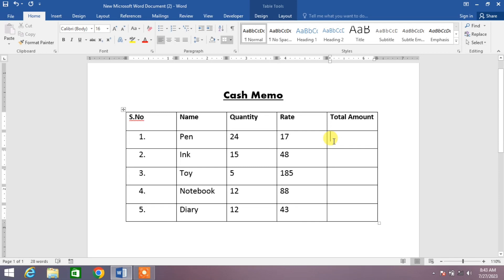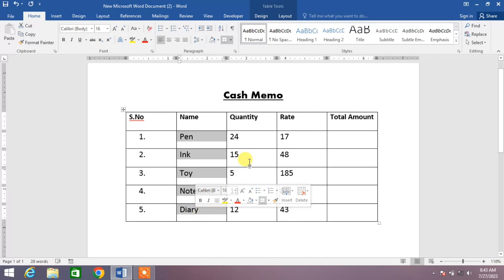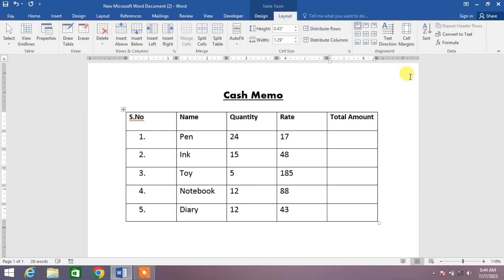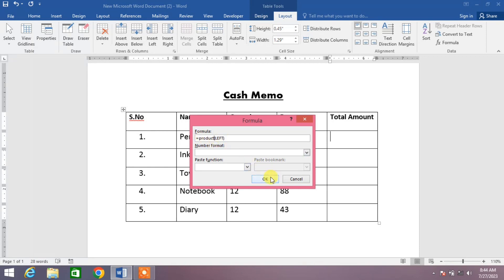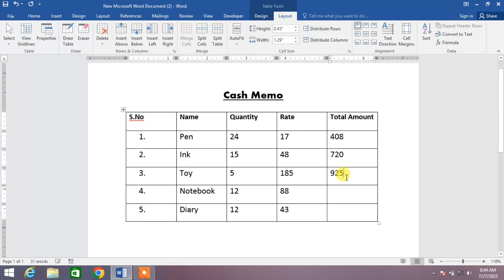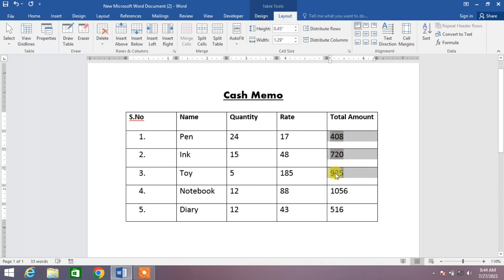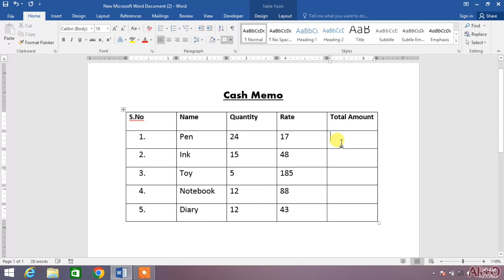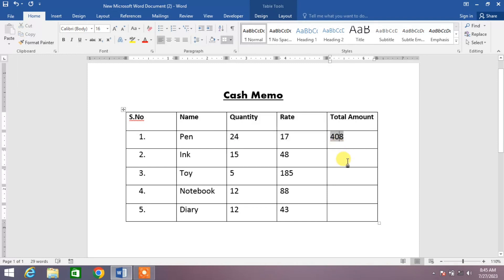How to Find Product in MS Word | Multiplication Formula In MS Word | How to Calculate in MS Word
This video tutorial describes add the multiplication in MS word. In this video tutorial you will learn formula for multiplication in MS word. after watching this video tutorial for will be able to find product of Different values in MS word.
This video formal may work in MS word 2007, 2010, 2013, 2016, 2019 and 365.